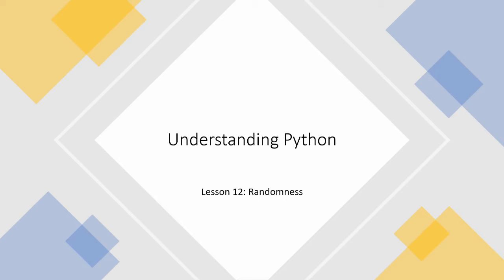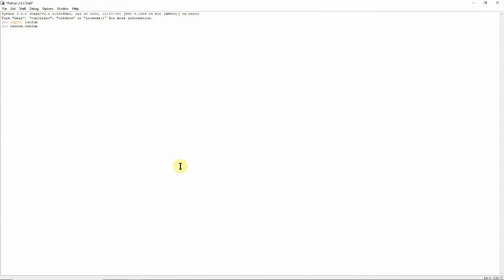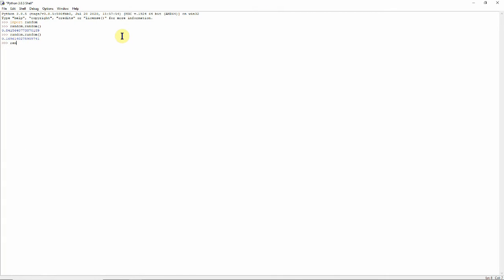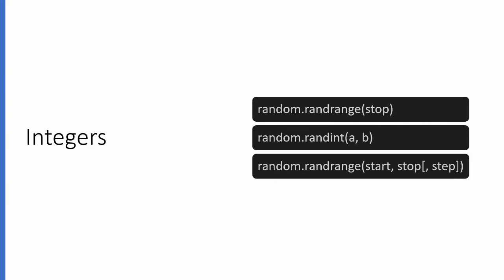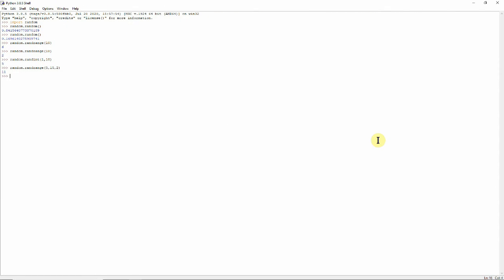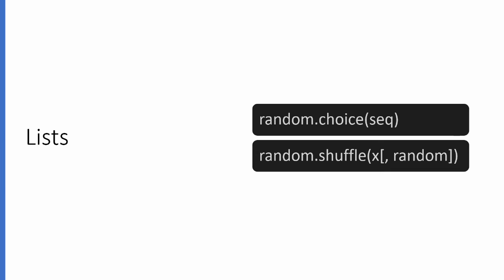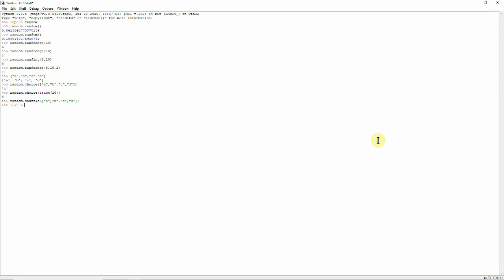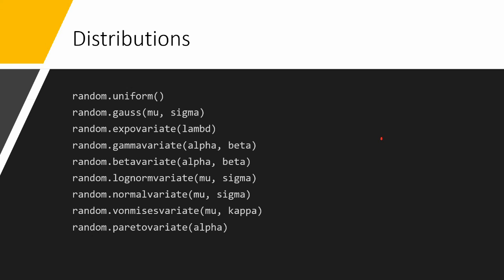Understanding Python: Lesson 12 - Randomness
Learn to generate pseudo-random numbers in Python using the random module.

Happy learning!